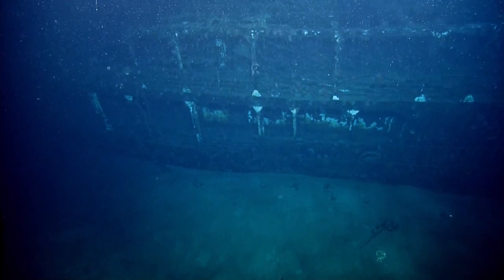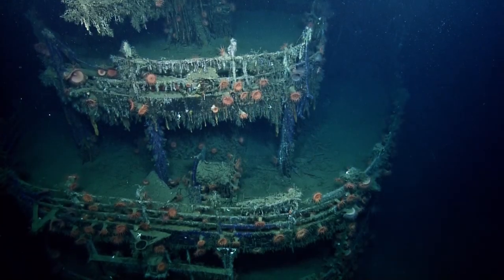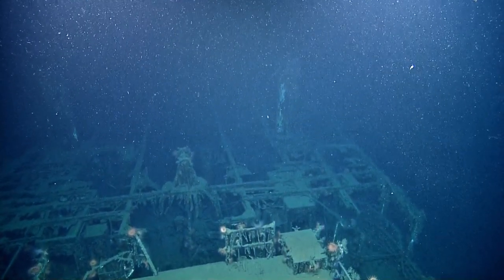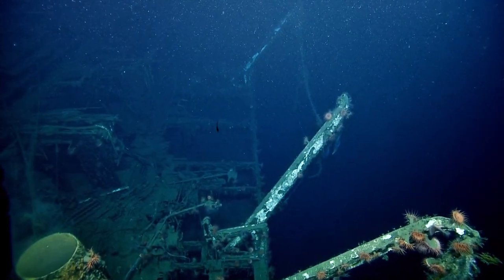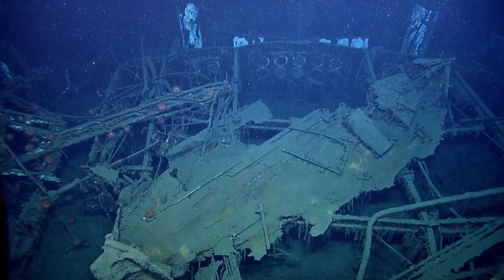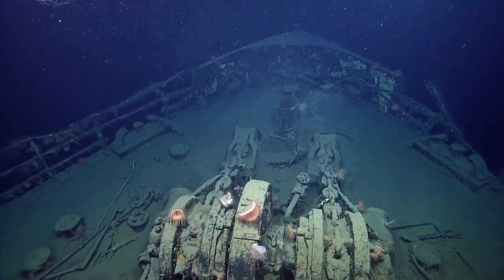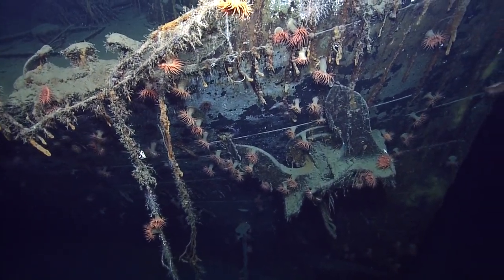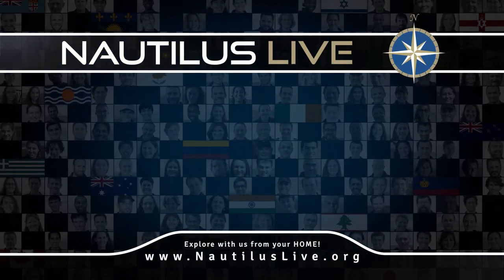Wreck of the Robert E Lee (1924-1942) | Nautilus Live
The Robert E. Lee was the final ship sunk by U-166, a German U-Boat that attacked vessels in the Gulf of Mexico during World War II. They sit less than two miles apart on the seafloor after U-166 was destroyed by a U.S. naval ship.